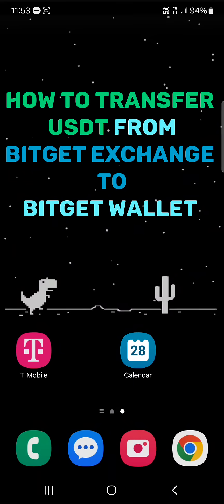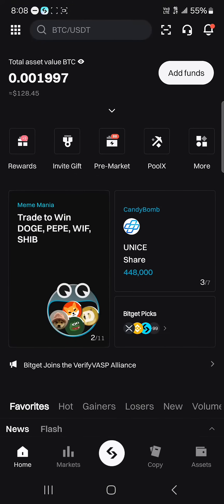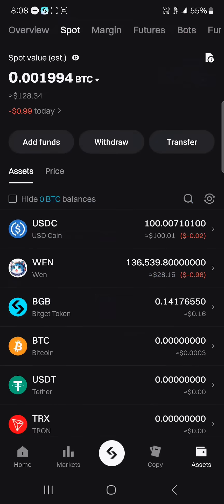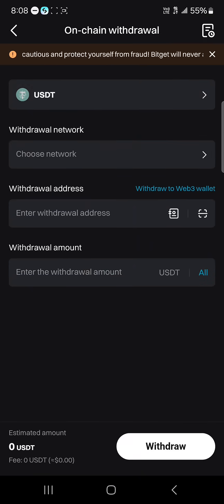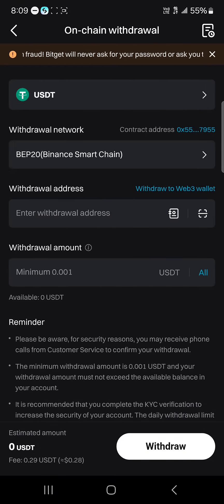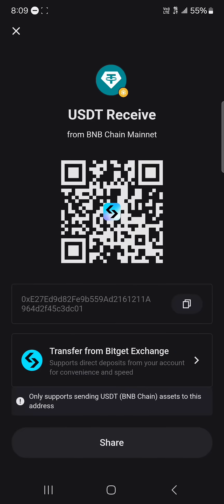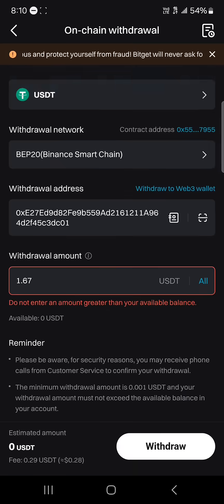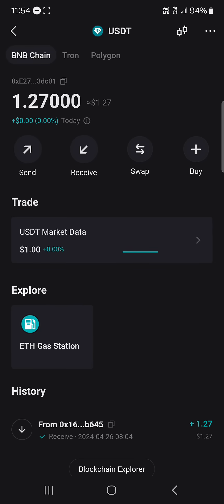How to Transfer USDT from Bitget Exchange to Bitget Wallet (Step by Step)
In this quick video, I will show you How to Transfer Usdt from Bitget Exchange to Bitget Wallet step by step. Don't have a Bitget account yet?

How to Transfer USDT from Bitget Exchange to Bitget Wallet | Complete Guide

This comprehensive tutorial provides a step-by-step guide on transferring USDT from Bitget Exchange to your Bitget Wallet. Understanding the process of transferring funds within the Bitget ecosystem is crucial for efficient asset management.

Key Points Covered:
- Bitget: An overview of the Bitget platform, highlighting its key features and functionalities as a cryptocurrency exchange and wallet service.
- How to Transfer USDT from Binance to Bitget: Detailed steps on transferring USDT from Binance exchange to your Bitget account for seamless trading and investment.
- How to Deposit USDT in Bitget: A tutorial on the process of depositing USDT into your Bitget exchange account for trading and investment purposes.
- How to Deposit in Bitget Exchange: Explaining the deposit process within the Bitget exchange for various cryptocurrencies, including USDT.
- Transfer USDT from Binance to Bitget: Step-by-step guide on securely transferring USDT from Binance to Bitget exchange for trading and investment activities.
- How to Withdraw USDT from Binance to Bitget: Guidance on withdrawing USDT from Binance exchange and depositing it into your Bitget account.
- How to Withdraw USDT from Bitget to Binance: Ensuring a smooth process for withdrawing USDT from Bitget and transferring it to Binance exchange as needed.
- How to Deposit USDT in Bitget from Binance: Specific instructions for depositing USDT into your Bitget account from Binance exchange for seamless transactions.
- How to Buy Cryptocurrency: Additional insights on purchasing cryptocurrencies within the Bitget platform and utilizing USDT for trading and investment.
- How to Transfer Crypto from Bitget to Bitget Wallet: Steps for transferring various cryptocurrencies, including USDT, from Bitget exchange to your Bitget Wallet.
- How to Transfer USDT from Bitget to Binance: Specific instructions on transferring USDT from your Bitget account to Binance exchange for diverse investment opportunities.
- How to Transfer from Bitget Wallet: Insights into transferring funds from your Bitget wallet to facilitate various transactions and investment activities.

By following the clear instructions provided in this tutorial, you will gain the necessary knowledge and confidence to effectively manage your USDT transfers within the Bitget platform. Elevate your cryptocurrency trading and investment experience with these practical insights.